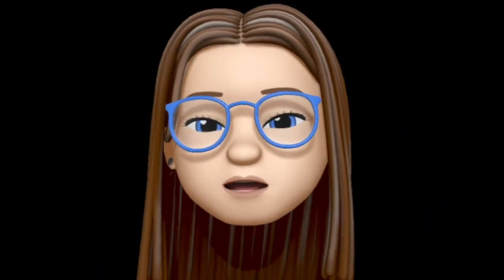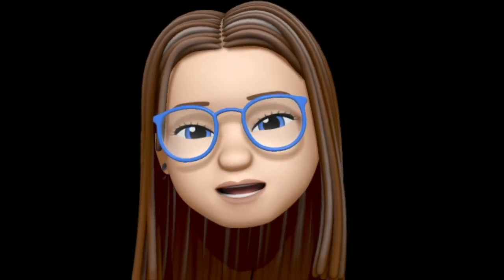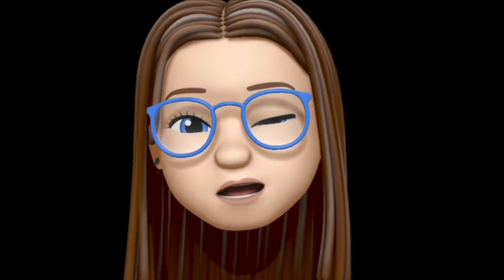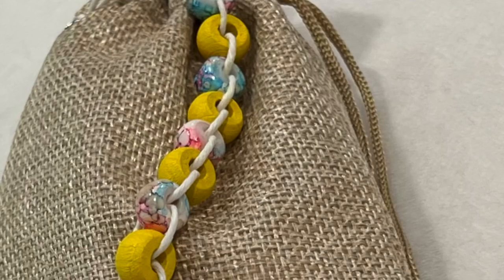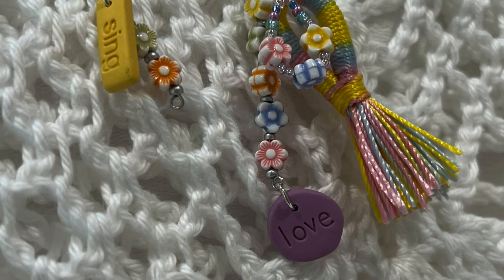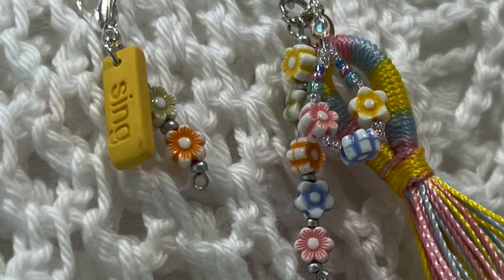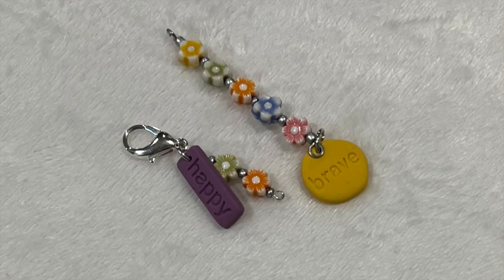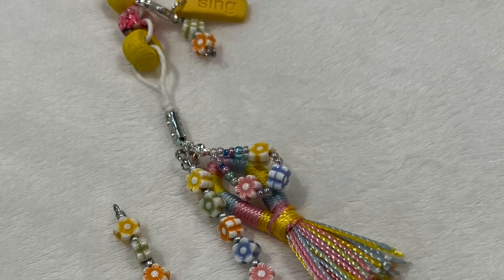June's First Friday Featured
Hey hey hey!  Marieanne here with First Friday's Featured Row Counter for June of 2023.  One will be given away, the other will be featured in my Etsy shop.  Rules below...
Marieanne

Various items available for sale in my Etsy shop, including abacus style row counters and stitch markers.
 (Thanks to Ryan aka The Yarn Hag Ryan for her ingenious development of the abacus style row counter.)
snail mail  Marieanne, The Crochety Clogger
Official Rules:
*Must be over 18 years old to enter
* Must leave a comment to enter, which should include the key word(s) or correct answer, if applicable.
* If multiple prizes are offered, one prize per winner is allowed in any single event.  Another winner will be chosen should the same person be drawn for another prize within the same event.
* Open Worldwide.
* Any additional duties or taxes are the winner's responsibility
*  Once prize(s) are shipped, sender is not responsible for it any longer.  Should package be returned to sender, it will not be shipped again.
* This giveaway will close on Monday, June 5, 2023 at 11:59pm eastern time. (not applicable when winner is chosen during a livestream)
* The recipient(s) will be chosen using a YouTube random comment picker and revealed in a video on Tuesday, June 6, 2023. (not applicable during a livestream)